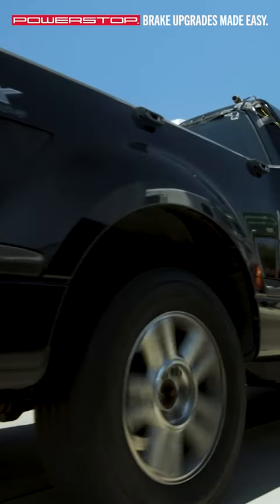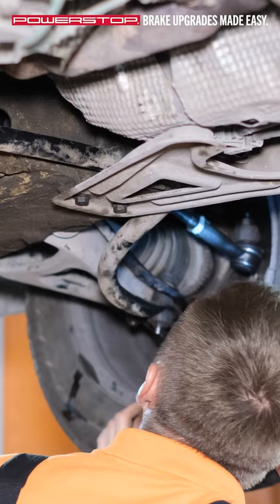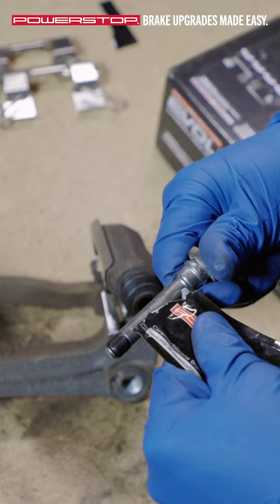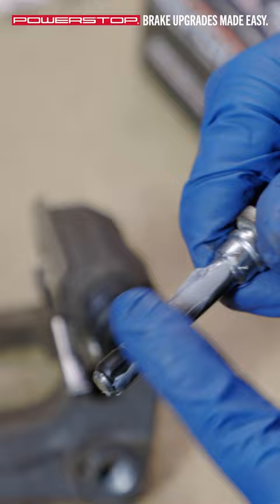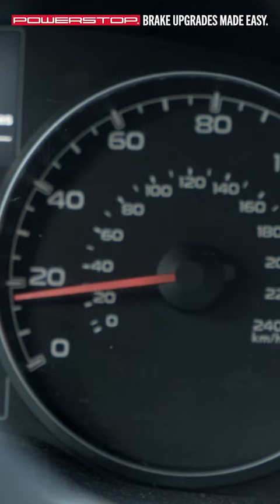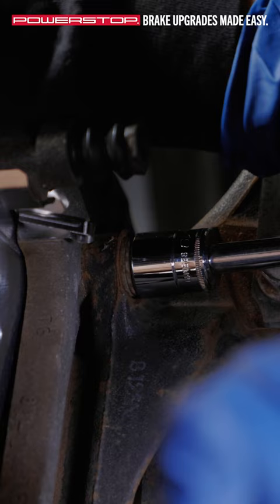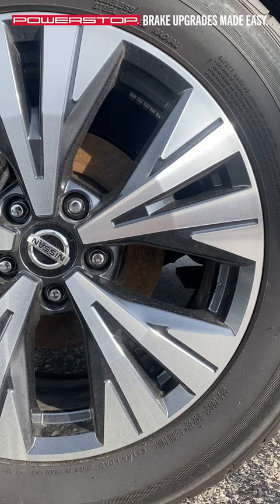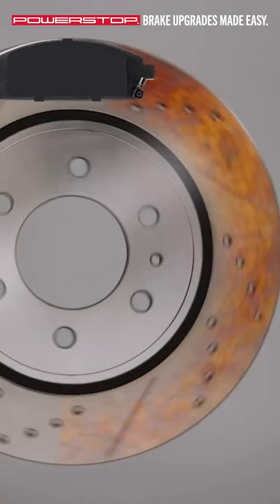How To Fix Noisy Brakes | PowerStop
Are you brakes making any squeaks, squeals, clicks, rattles, or any other strange noises? These quick tips will help you diagnose your brake noise and help you fix it.

How Do I Get My Brakes to Stop Squeaking?

Once you’ve learned about the potential causes of noisy, squeaky brakes, you can begin to assess the nature of your problem. Whatever your issue, PowerStop offers the highest quality of brakes and brake hardware available today.

Whether you need to replace or upgrade the brakes on your heavy truck, muscle car, or daily commuter, PowerStop has a solution for virtually every vehicle on the road. Our world-renowned brake kits have everything you need in one box to help you tackle any job.